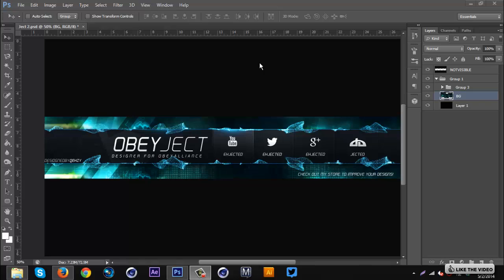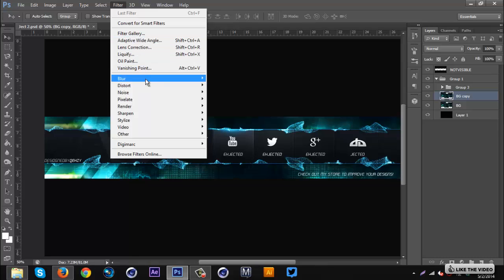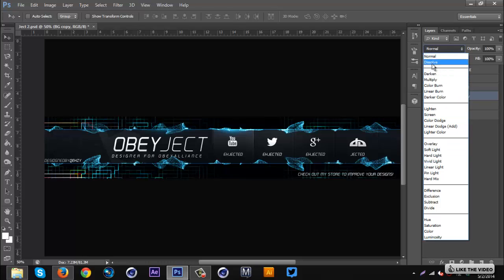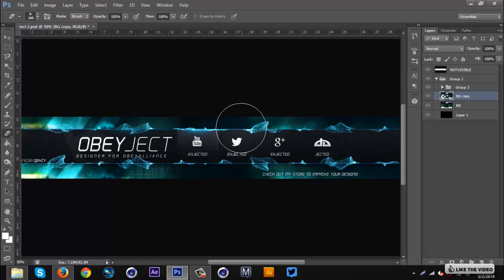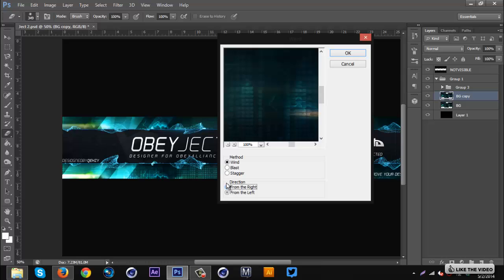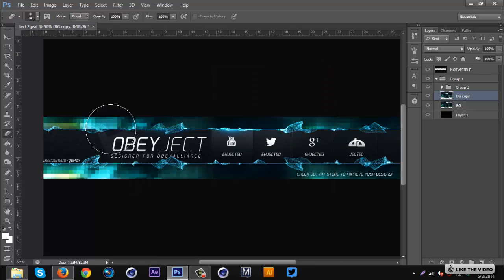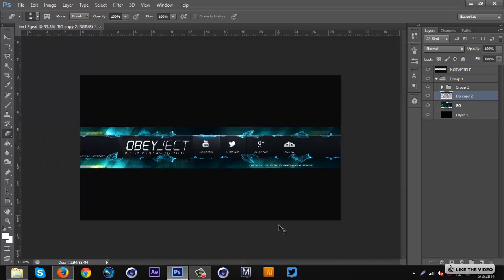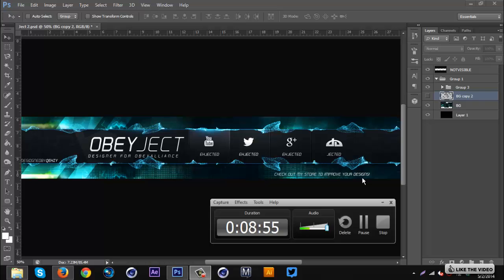Tutorial: 2D Banner Filter Effects by Qehzy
150 likes for the Ject banner psd?!?
Here are some photoshop filter effects useful for 2d banners, avatars, manipulations, and many other design projects. Hopefully you'll learn something new in this, and if you do drop a like :)